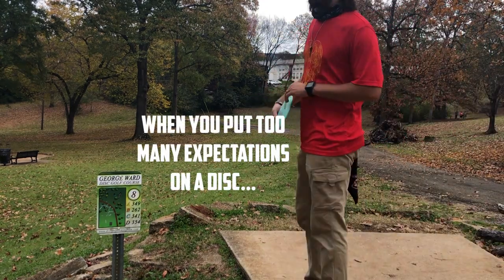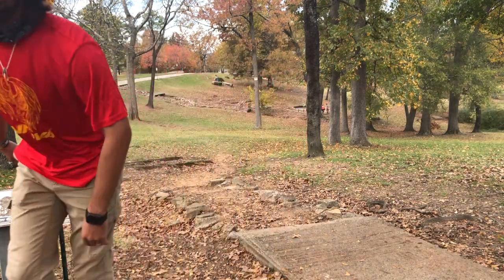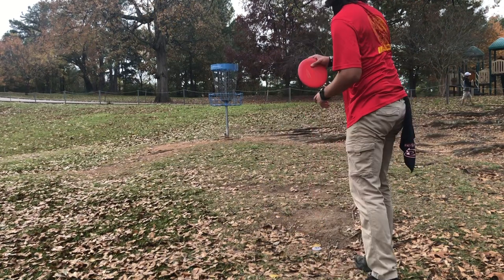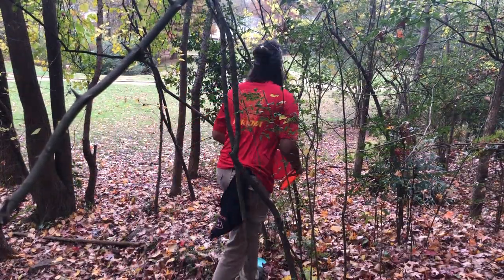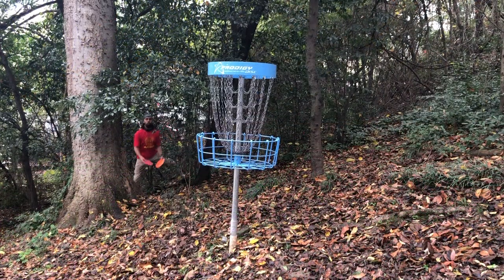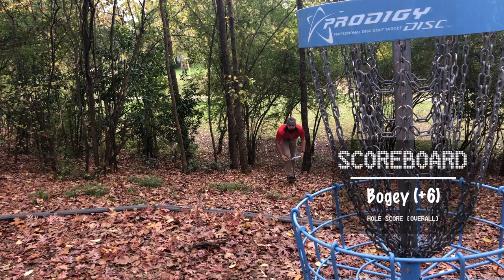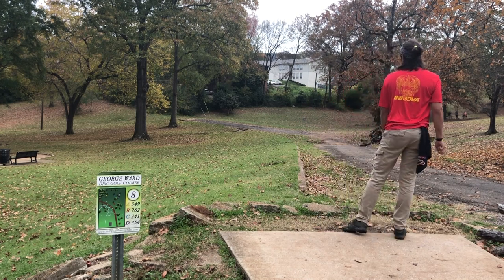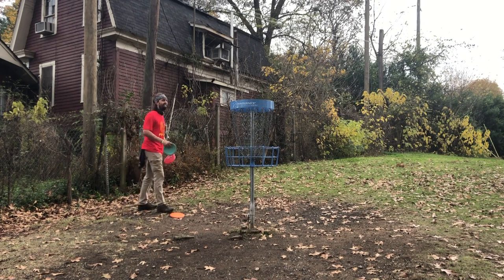Innova Beginner Set Challenge Round | Disc Golf Course VLogs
Think back to the time when you first started playing Disc Golf. For some we were given a disc by a friend, others started with an ultimate frisbee, but the overwhelming majority were likely introduced with a starter set. Often including a putter, mid, and driver in base plastic; these discs are the foundation to hundreds of thousands of disc golf careers.

I thought, at the end of the biggest year of disc golf in my life, why not go back to the basics? I went out to George Ward Park in Birmingham, Alabama, and played the front nine using only an Innova Discs starter set. Little did I know everything would be set up in the long positions for an upcoming tournament when I filmed…but see how it went. Also if you’re new to the sport and trying out the discs for the first time, I hope the commentary helps as we talk about the discs and how to know when you’re ready to move past the starter set!

For this week’s youtube spotlight, I wanted to feature a new friend, Sara Sinclair, and her husband, Shawn! Shawn is a former pro and Sara plays in FPO currently. They are incredible teachers, players, and people.

Chapters:
0:00 Intro
0:55 Hole 1
1:50 Hole 2
2:37 Hole 3
3:30 Hole 4
4:22 Hole 5
5:24 Hole 6
6:23 Hole 7
7:14 Hole 8
8:23 Hole 9
9:01 Wrap Up